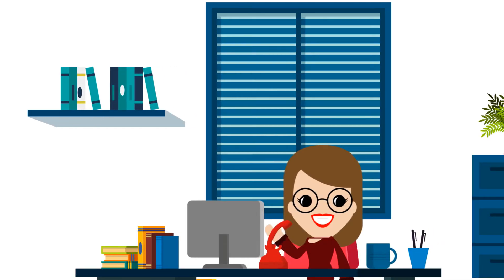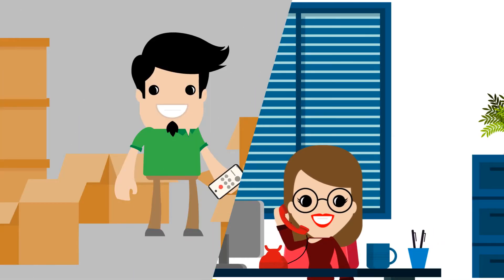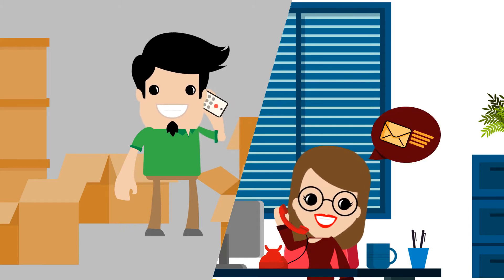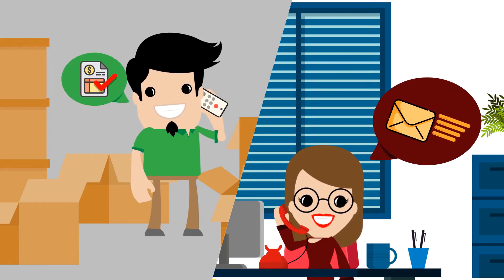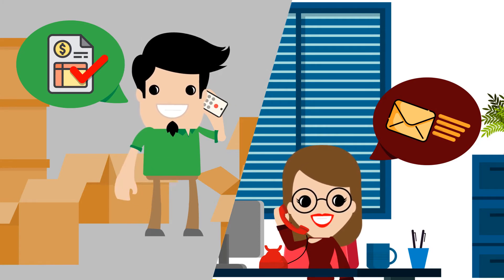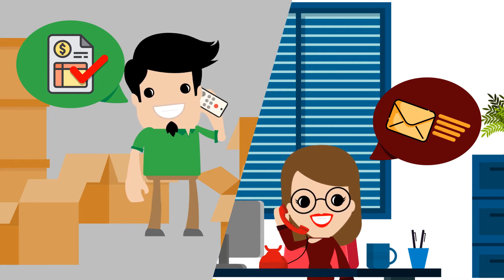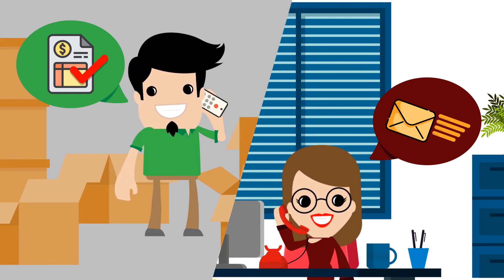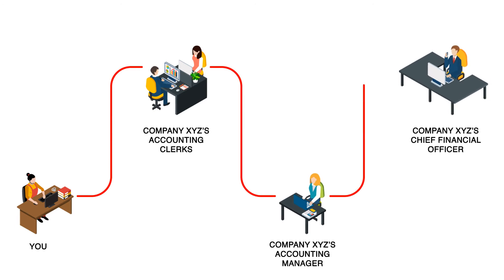RIABU Academy Episode #6: Check again - is your invoice being processed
As the payment due date approaches you should call up your customer again to prevent payment delays and to pre-empt any problems.

Watch the video to find out how to approach this call with your customer